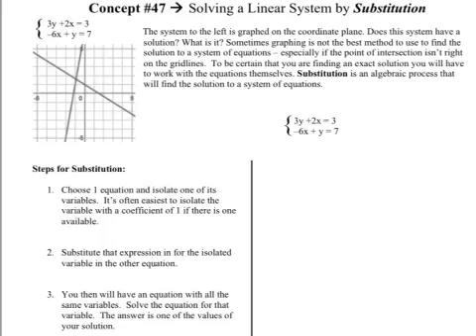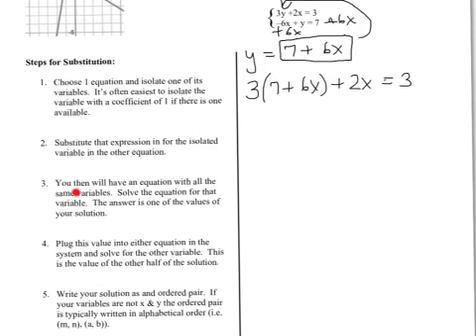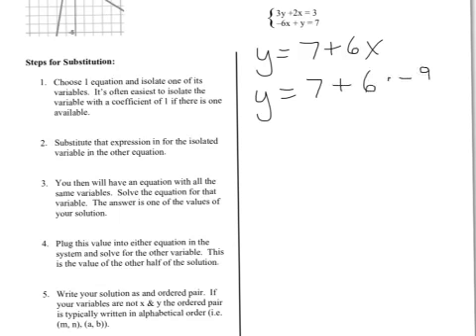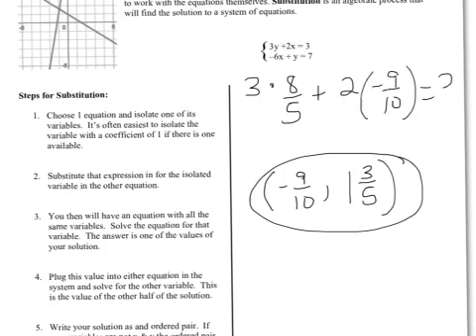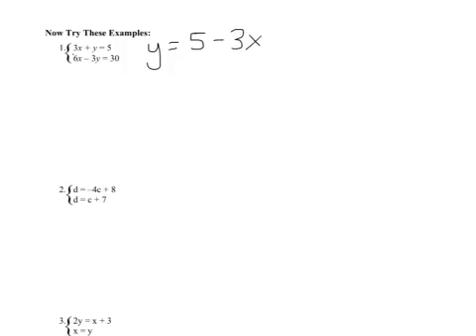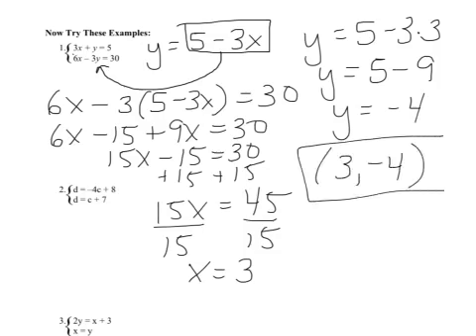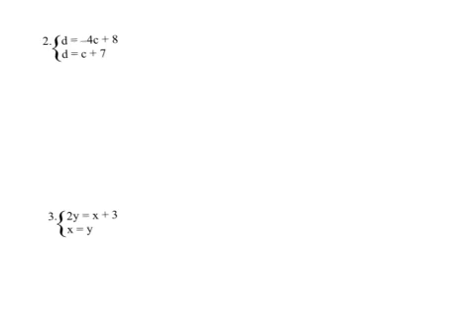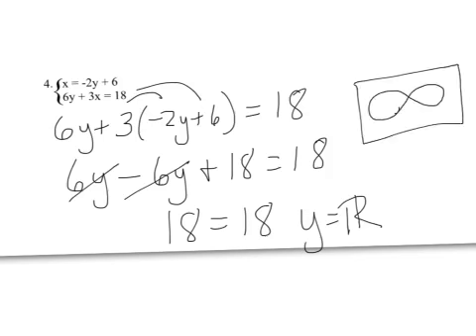Substitution Lesson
Solve Systems of Equations Using Substitution.